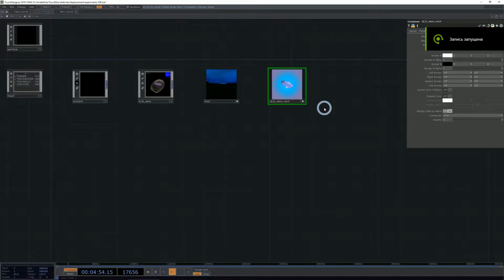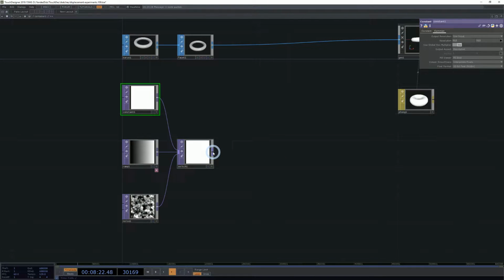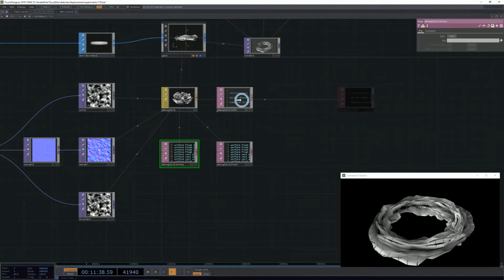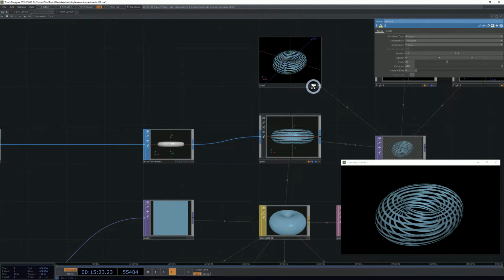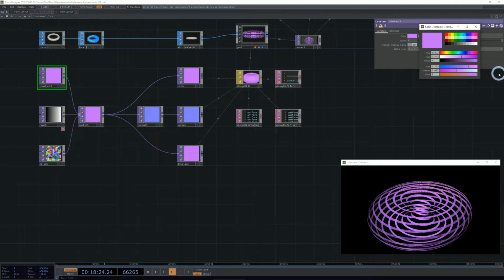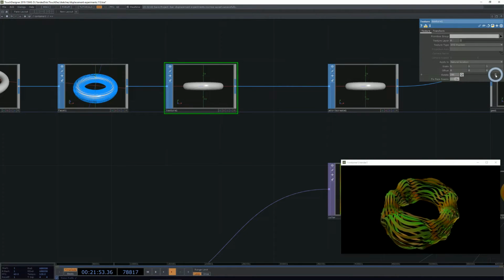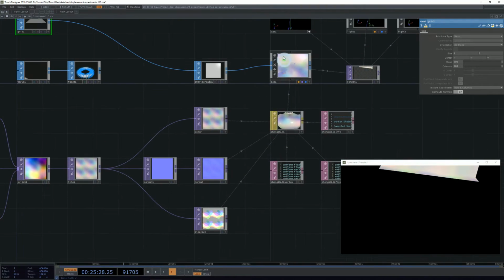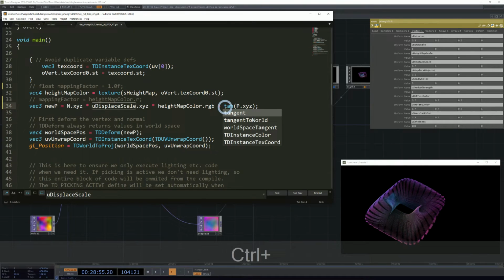Tutorial - GLSL Vertex displacement in TouchDesigner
Here is my first tutorial on how to turn Phong MAT into GLSL MAT with a vertex displacement for each of 3 dimensions. And some ideas how to use it in your patches.